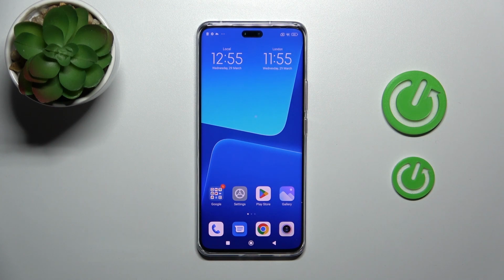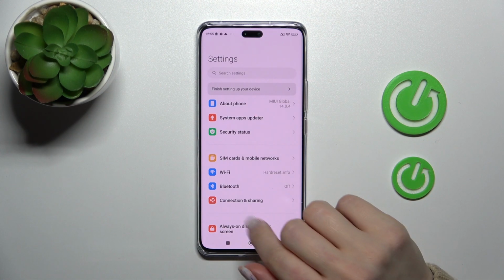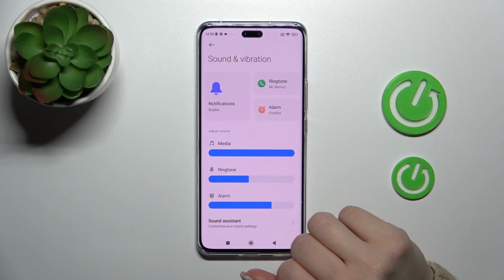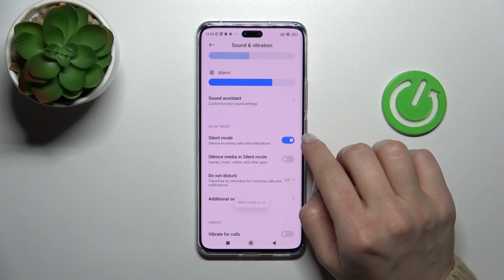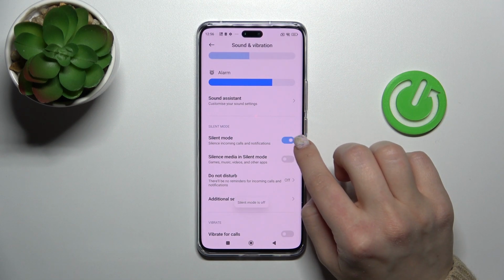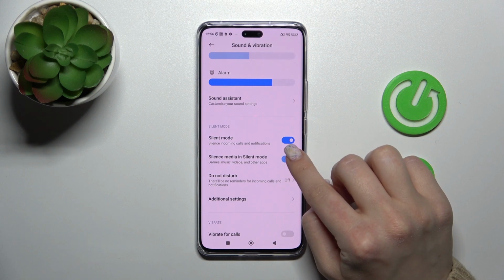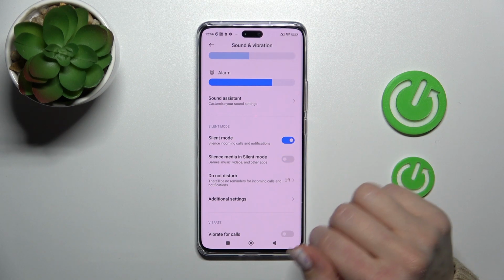How to Turn On & Off Silent Mode on Xiaomi 13 Lite?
Are you having trouble figuring out how to turn on or off silent mode on your Xiaomi 13 Lite? Look no further! In this video tutorial, we'll walk you through the step-by-step process to easily turn on or off silent mode on your Xiaomi 13 Lite.

How to Enable Silent Mode on Xiaomi 13 Lite? How to Activate Silent Mode on Xiaomi 13 Lite? How to Use Silent Mode on Xiaomi 13 Lite?